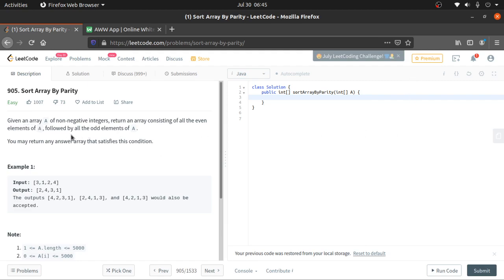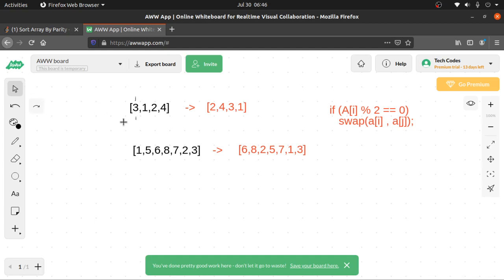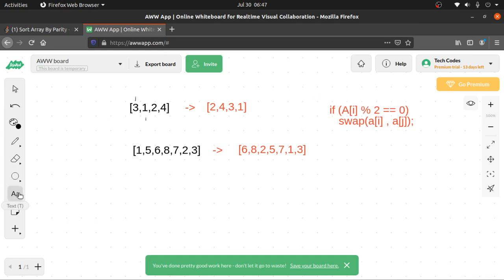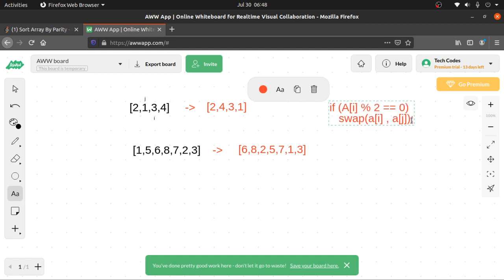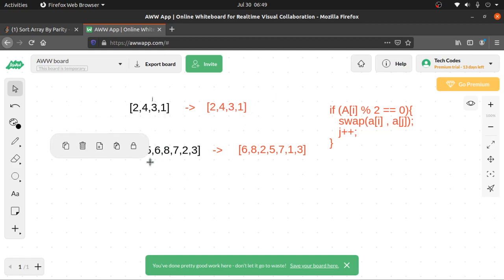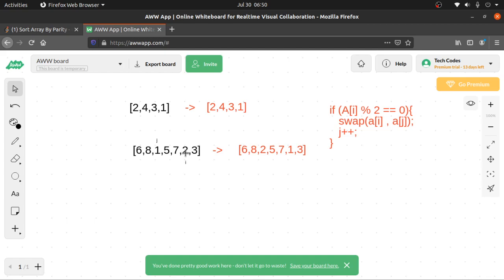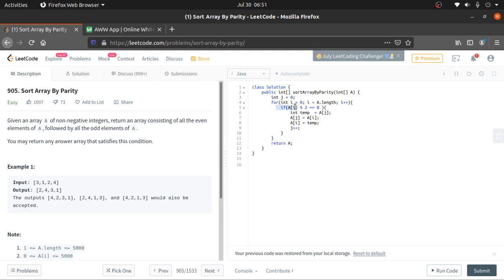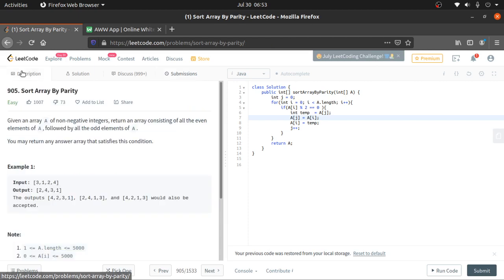Sort Array By Parity | Facebook, Amazon, Microsoft, Airbnb interview question | Leetcode 905